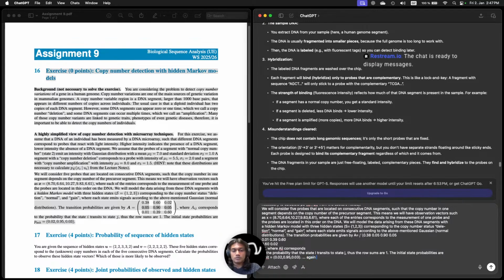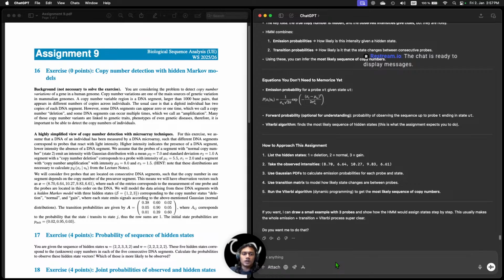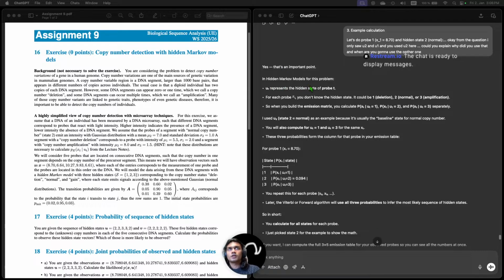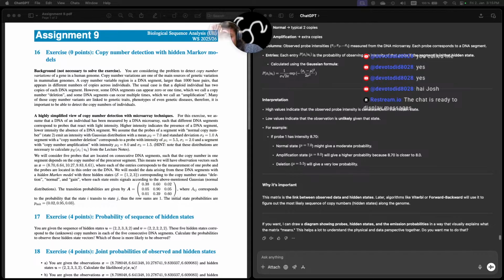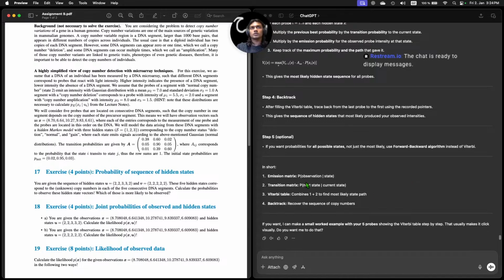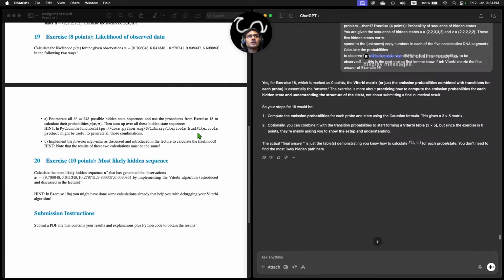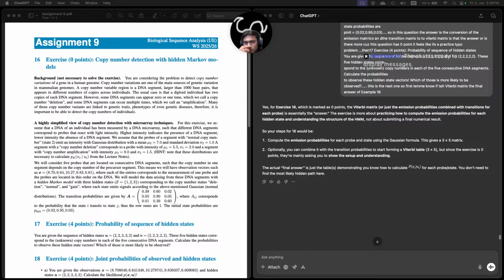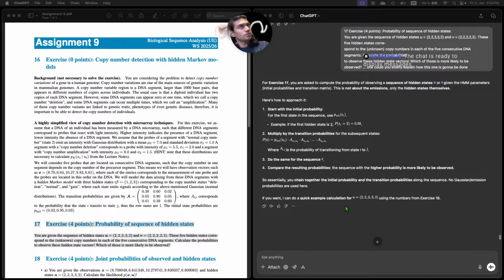[Day 29] BSA – Continuing with Hidden Markov Model | 1 Viewer = Undertale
You’re watching Crakathumb. I’m Josh Abraham — continuing my beginner journey into Biological Sequence Analysis. Today is Day 29, and I’m continuing with the Hidden Markov Model, exploring how it can be applied to biological sequence analysis and probabilistic modeling.

Step by step, building understanding and coding skills.